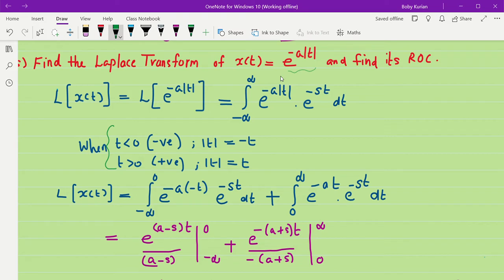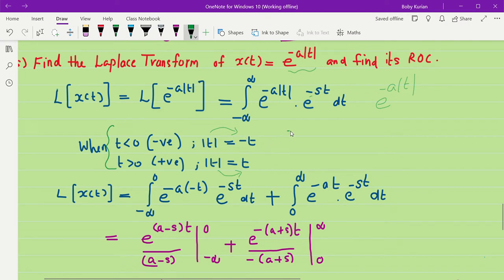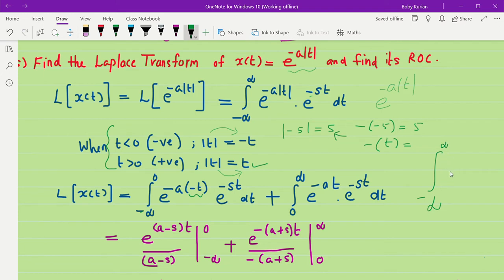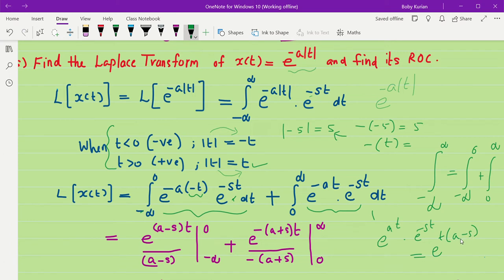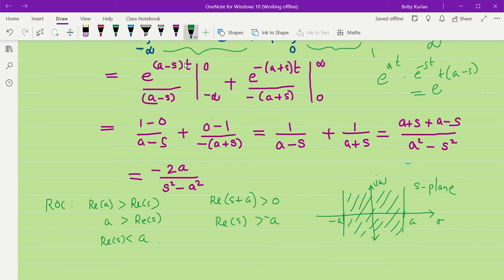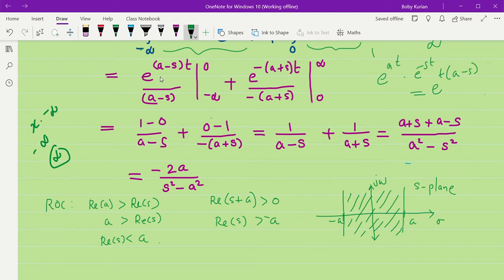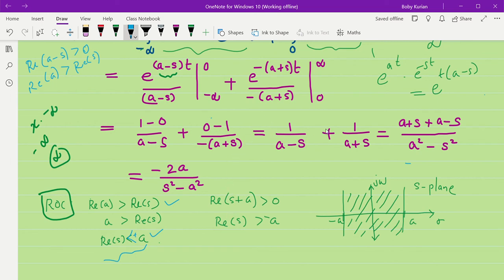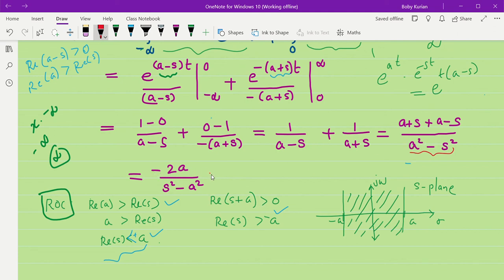Laplace Transform Tutorial Examples (SS 2-12)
Laplace Transform Tutorial Examples -section 01